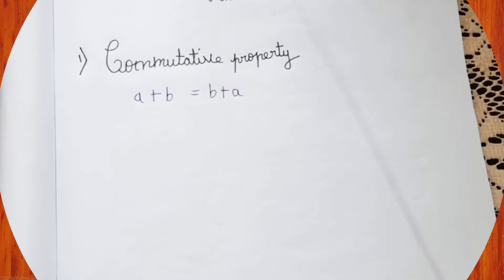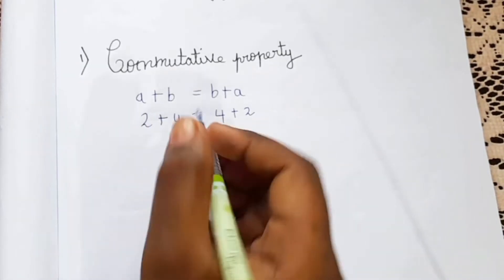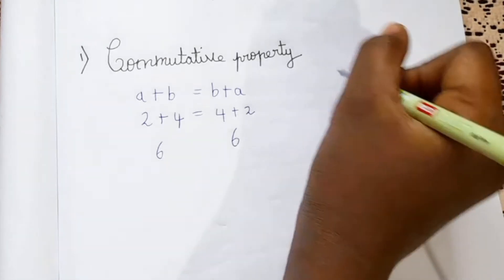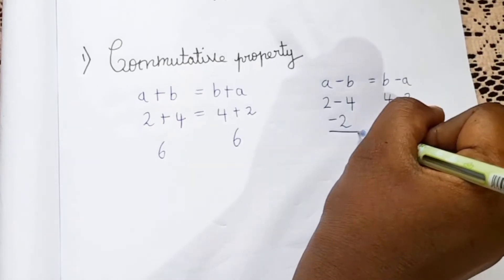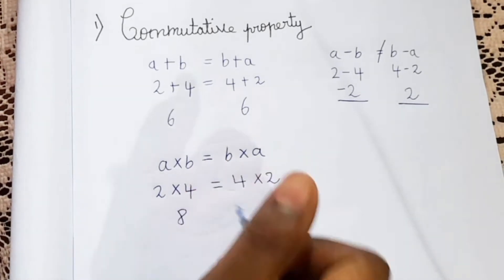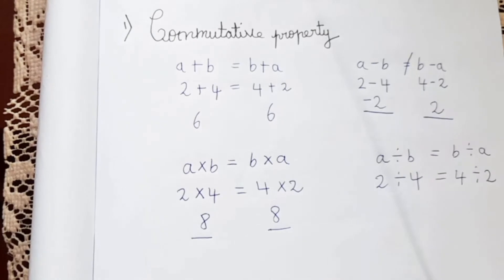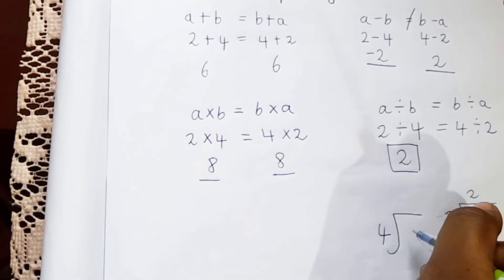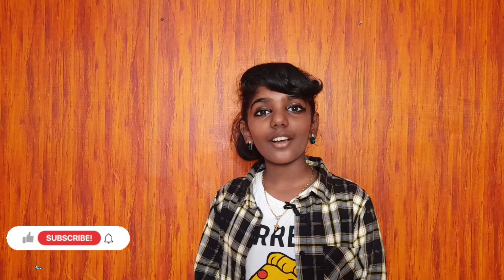Commutative Property CBSE class 8 math NCERT Syllabus. In English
This video is about Rational Numbers. In this video I have solved  of chapter 1 commutative property  that is Rational Numbers .

In Rational Numbers lesson we would mostly have question based on properties.

So in Rational Numbers lesson we have two exercise if you guys want to watch those videos click the below link 👇